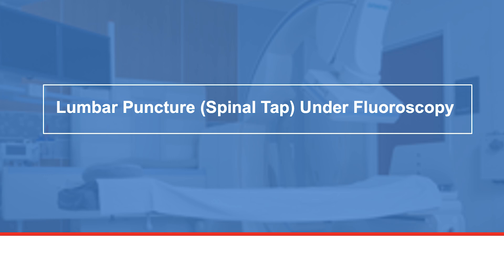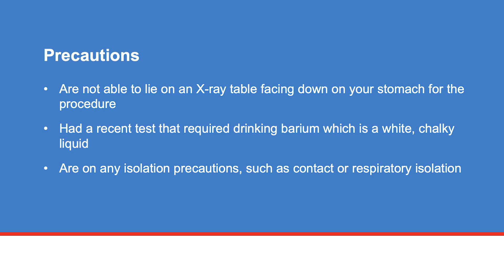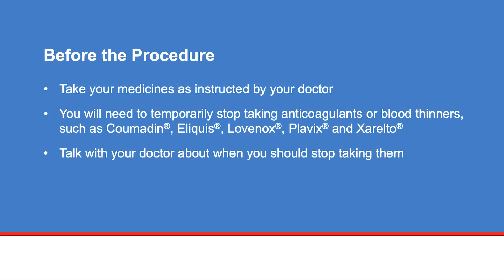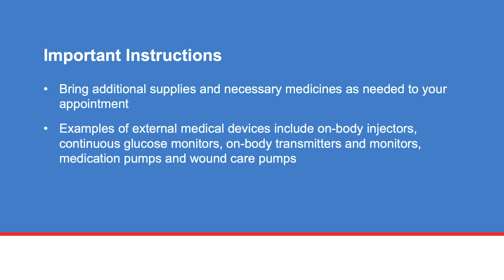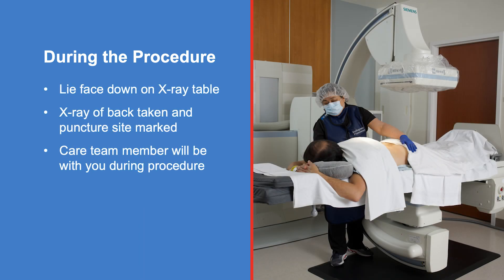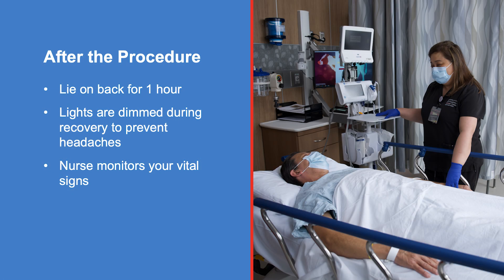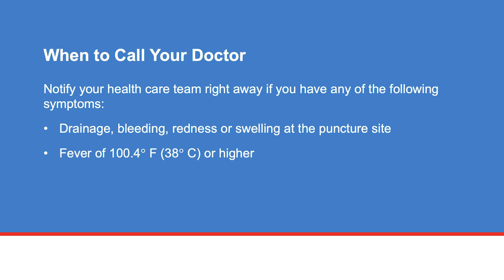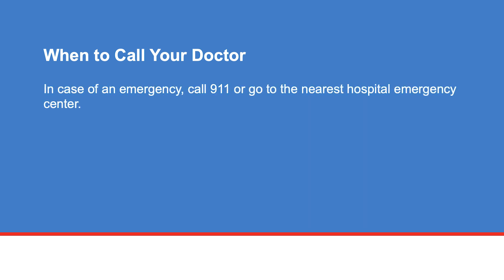Lumbar puncture (spinal tap) under fluoroscopy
A lumbar puncture (spinal tap) under fluoroscopy is a procedure to collect samples of cerebral spinal fluid from your back.

At MD Anderson Cancer Center, your care team will perform the procedure under fluoroscopy, or x-ray, using a small amount of radiation.